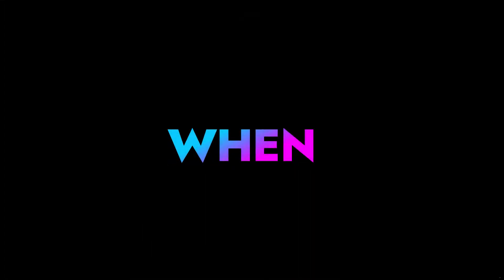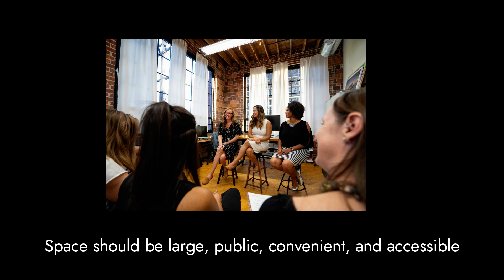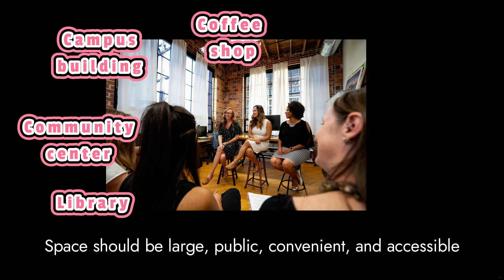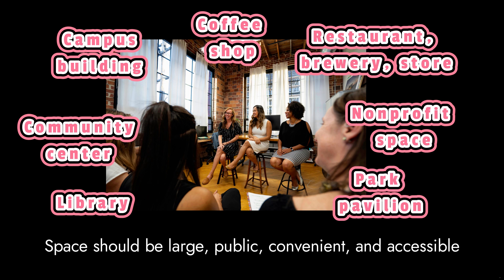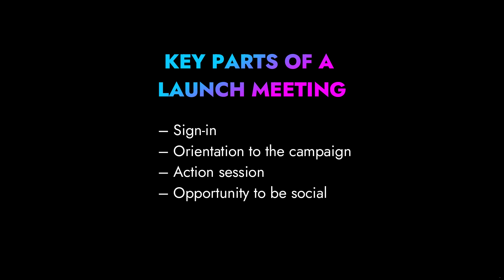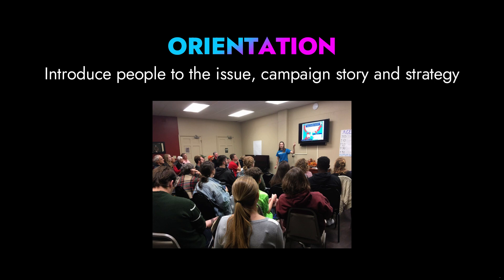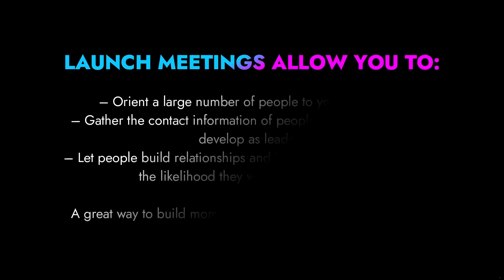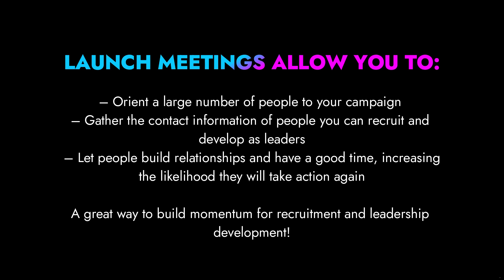Launch Meetings for Grassroots Campaigns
This video covers how to organize a launch meeting to kick off recruitment and leadership development for your campaign!